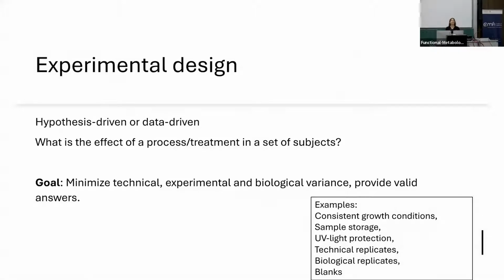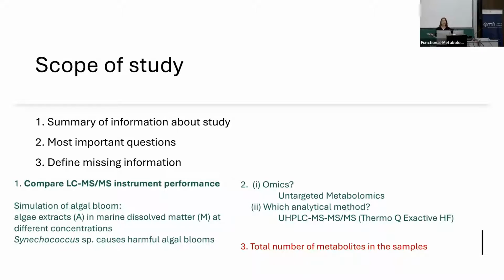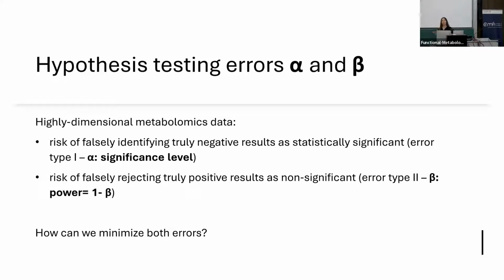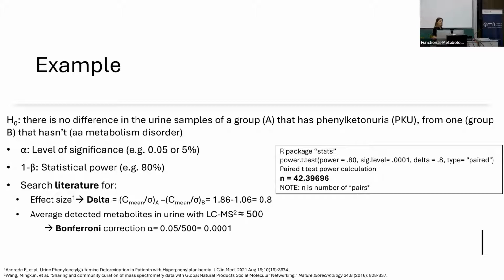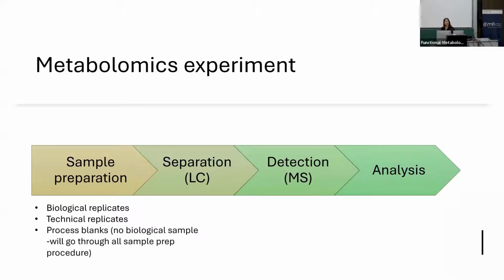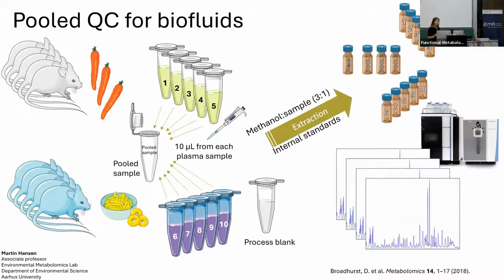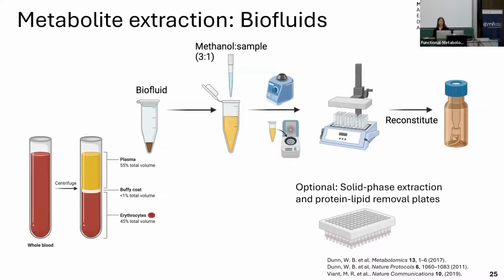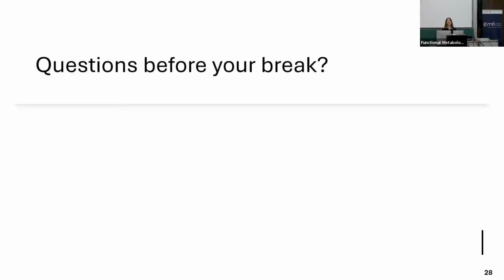NTMSS2022 Day 1, Session 2: Experimental Design